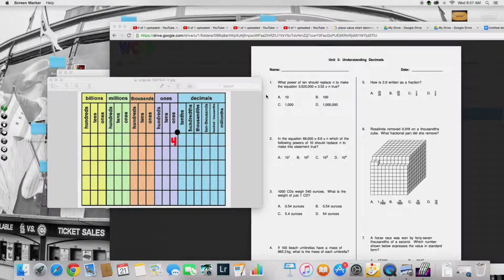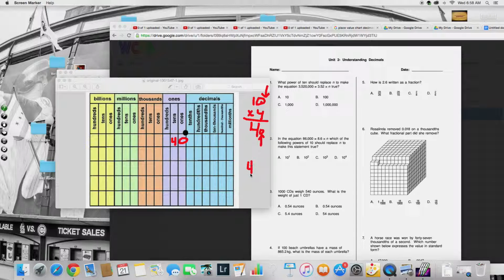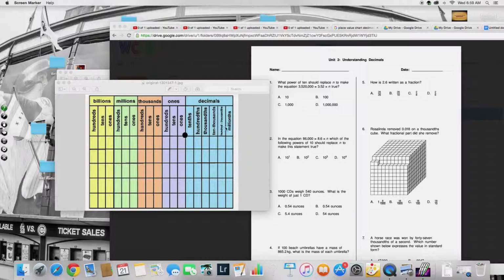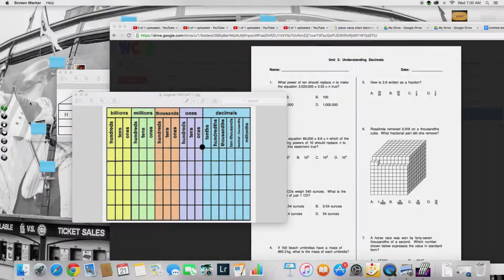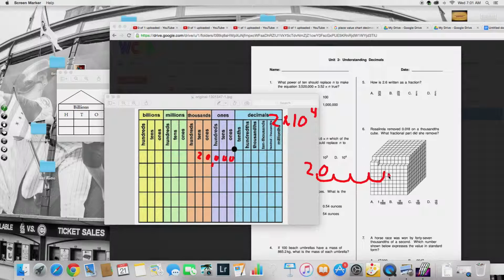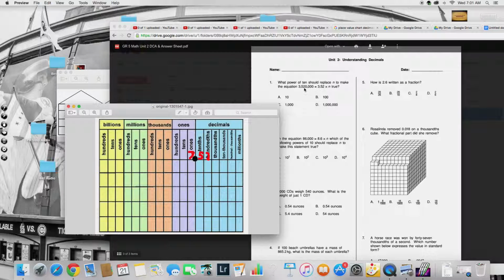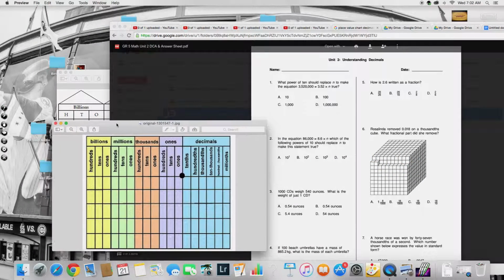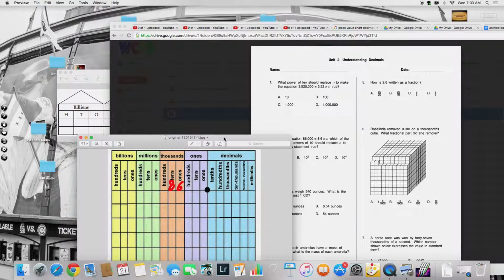decimals lesson 1